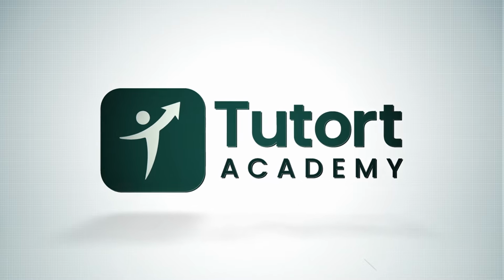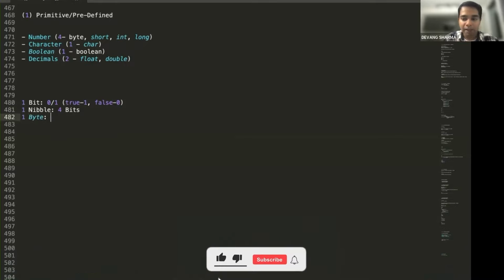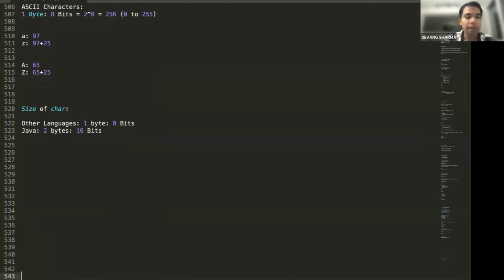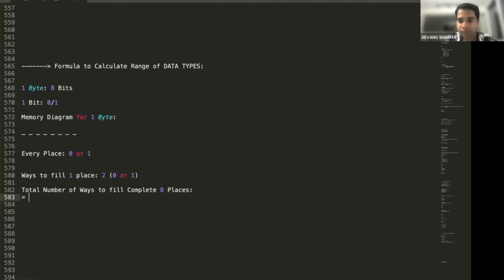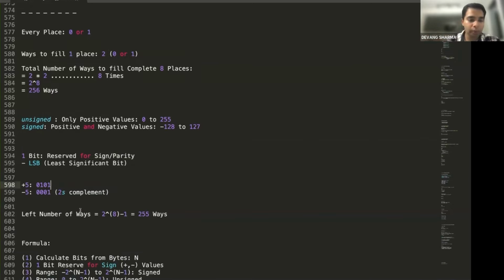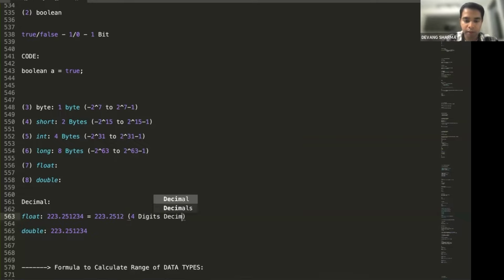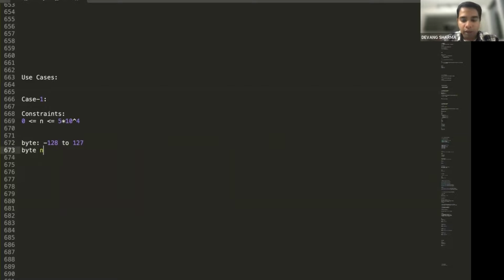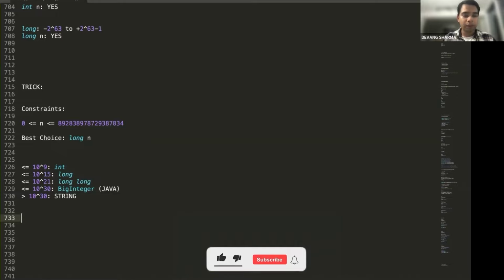Types of Data Types | DSA Playlist for Placement | Tutort Academy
The "Types of Data Types" tutorial, part of our DSA Playlist for Placement by Tutort Academy!

In this video, we break down the key data types you'll need to master for your coding interviews and placement exams. This is a crucial topic in Data Structures and Algorithms (DSA), especially for cracking top tech companies' coding rounds.

Make sure to follow along and get ready for your placement preparation with Tutort Academy.

🔹About Us: Tutort Academy is a pioneering Ed-Tech platform empowering working professionals to excel in the dynamic fields of Software Development, Data Science, Artificial Intelligence, and Machine Learning. Led by veterans from Google, Microsoft, and NIT Trichy, our curriculum is meticulously crafted in collaboration with over 30 industry experts from leading tech companies.